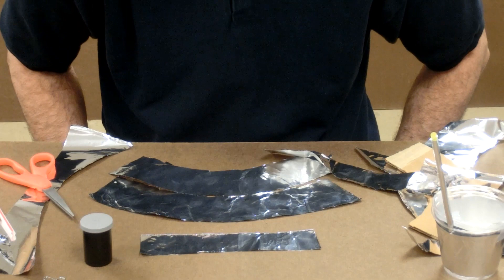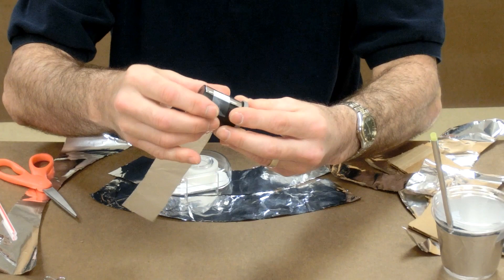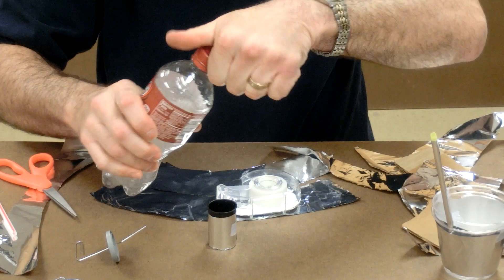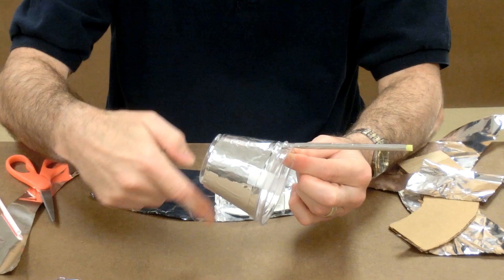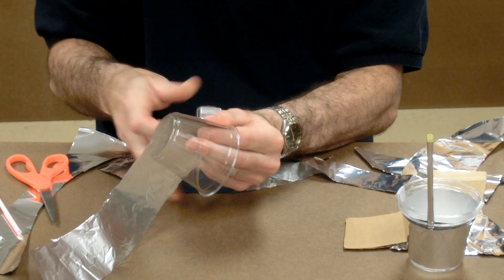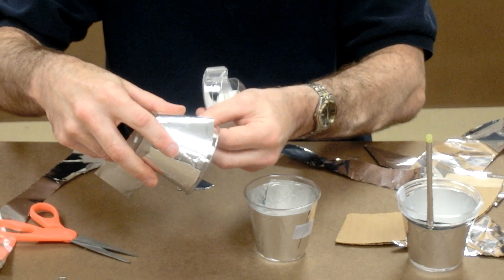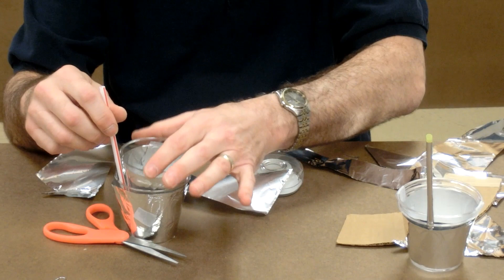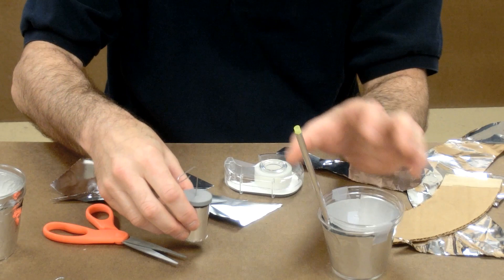Leyden Jar Construction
See how to construct inexpensive plastic cup and film canister Leyden jars.